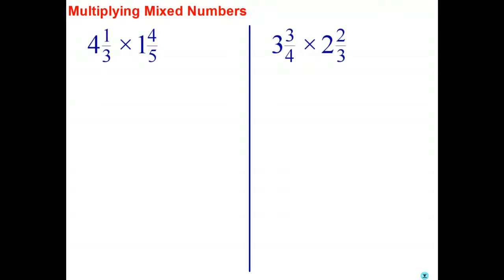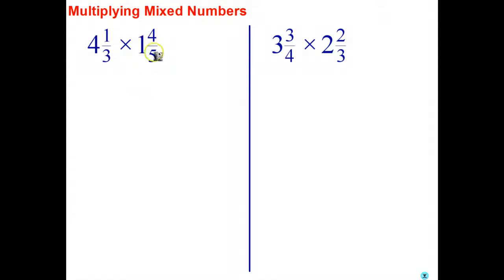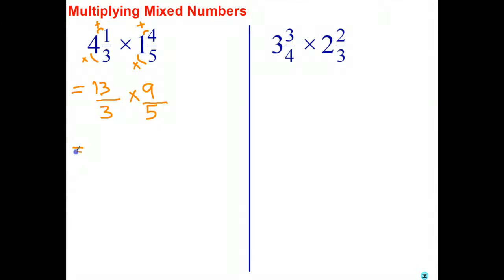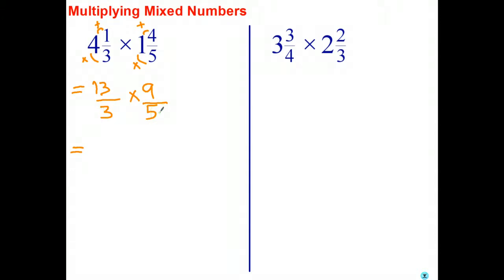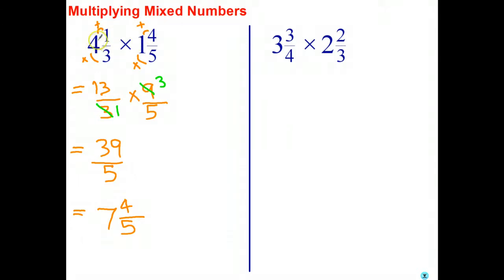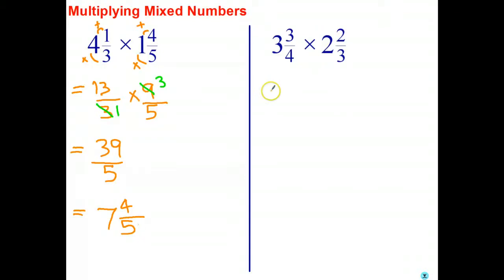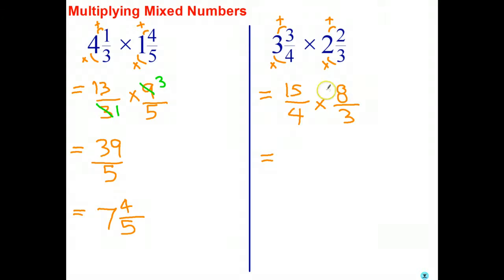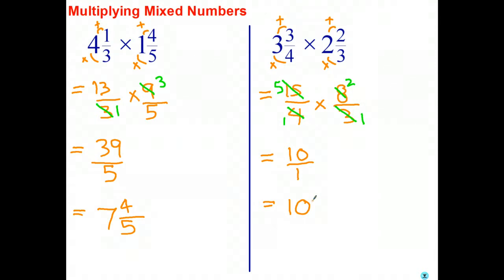Multiplying Mixed Numbers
In this video you will learn how to multiply mixed numbers.